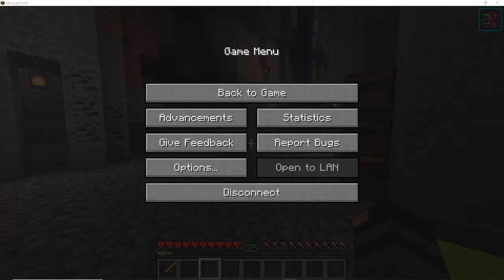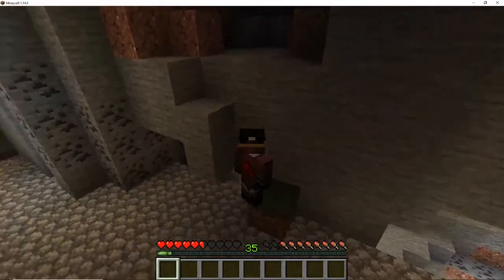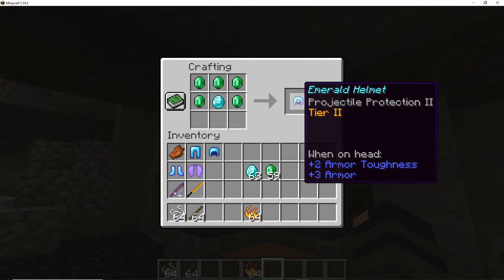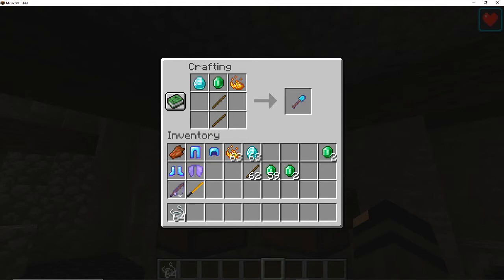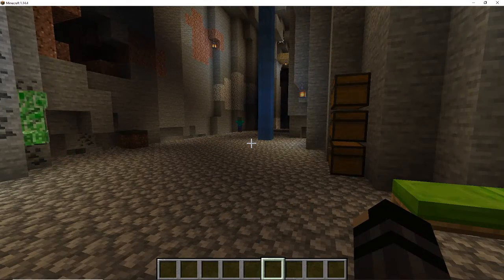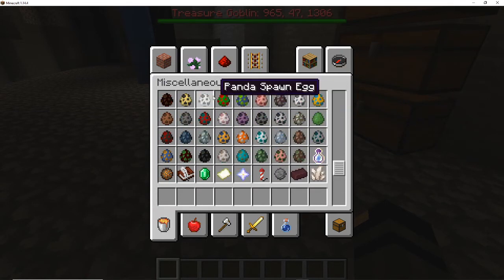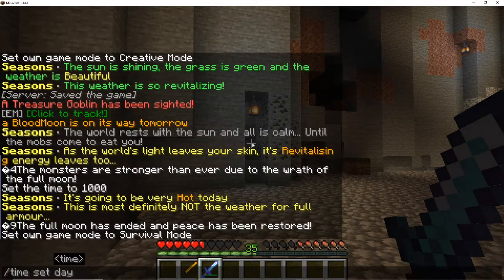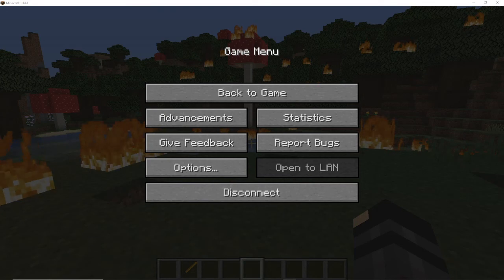FORBIDDENCRAFT 3.2 REVEAL TRAILER